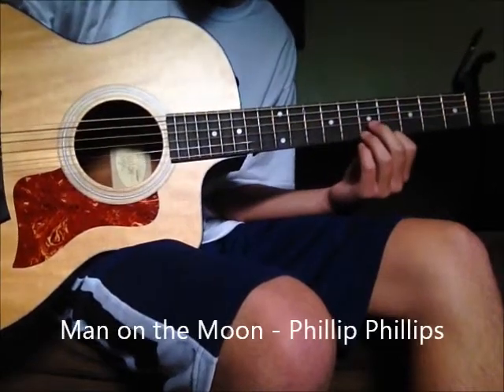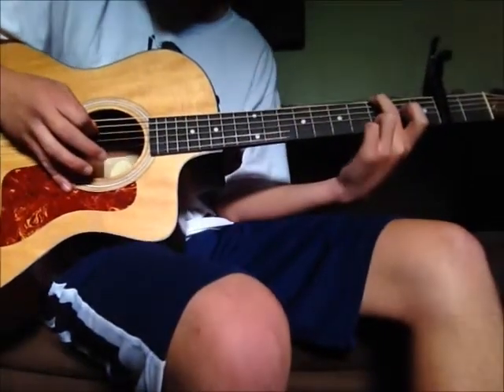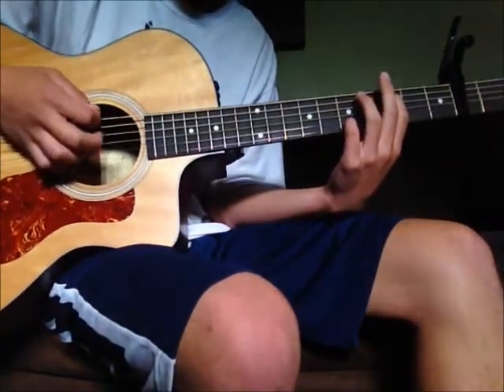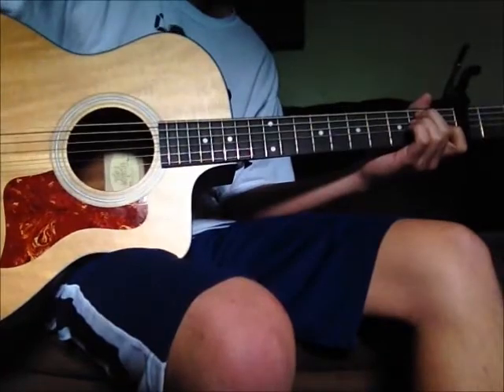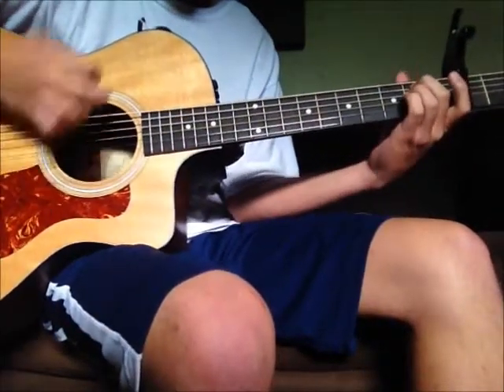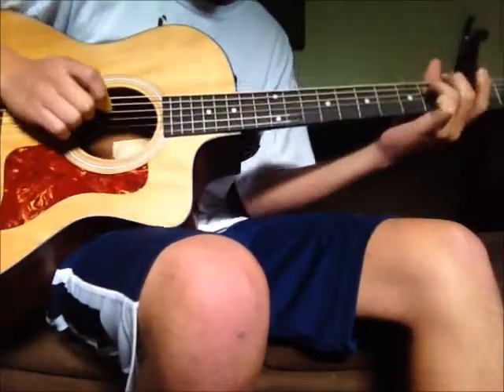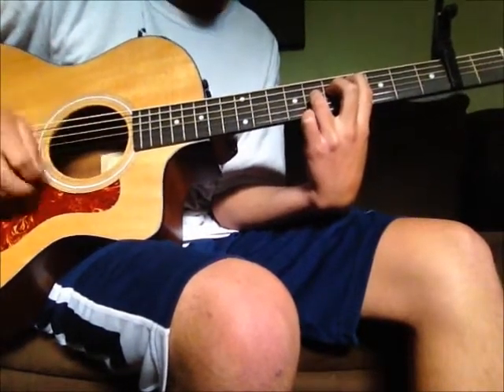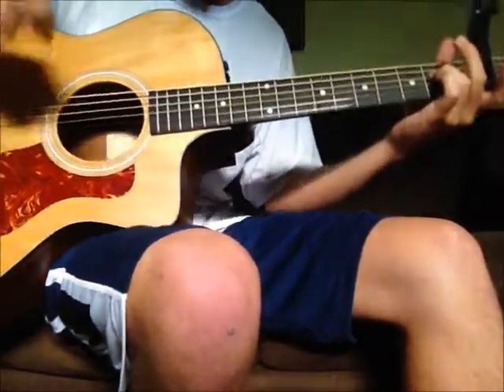Man on the Moon - Phillip Phillips - Tutorial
This is a guitar lesson for Man on the Moon. It's a great single off Phillip Phillips' album, The World from the Side of the Moon. Enjoy! Frets relative to capo.